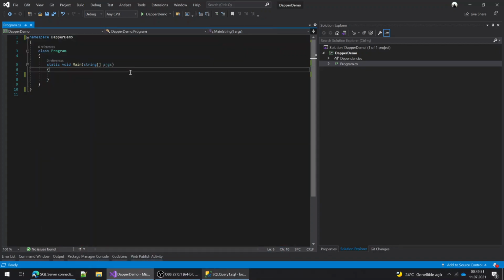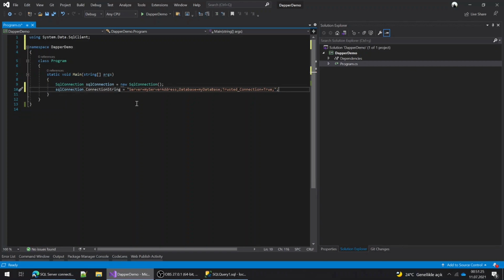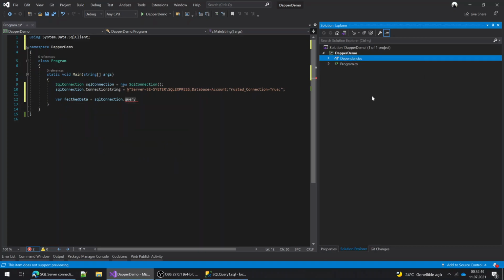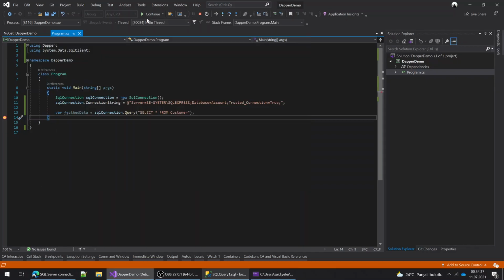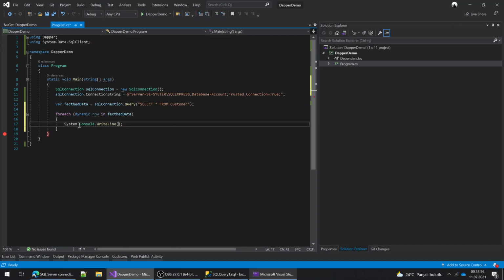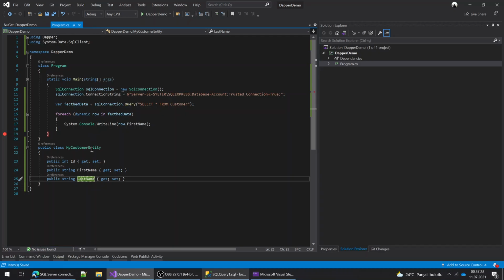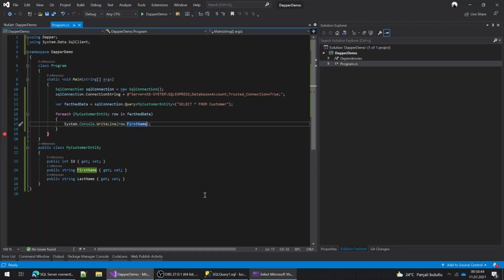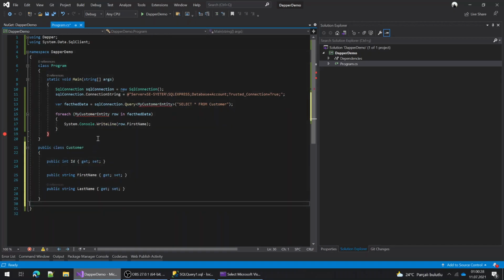Net Core Dapper Intro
In this video I tried to show how to use Dapper in .Net Core